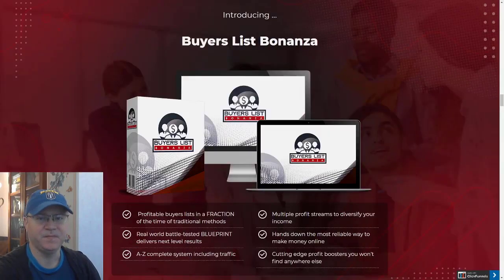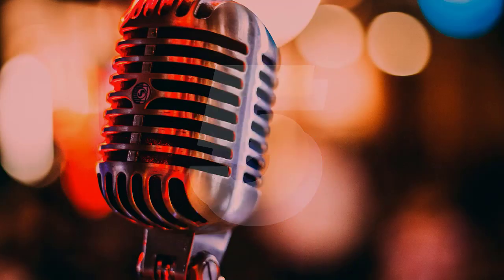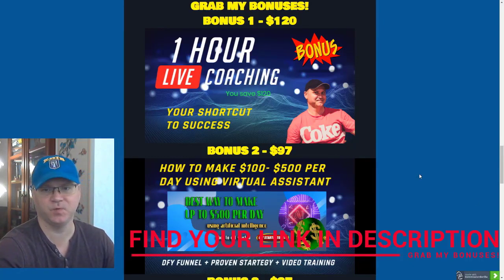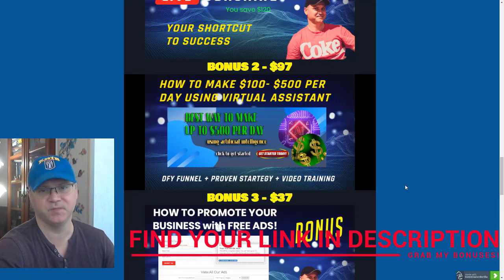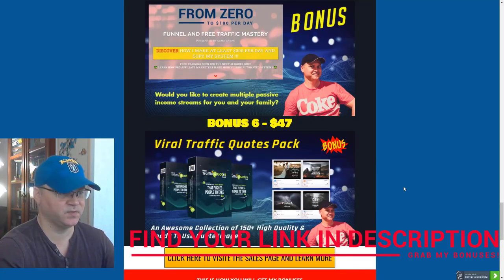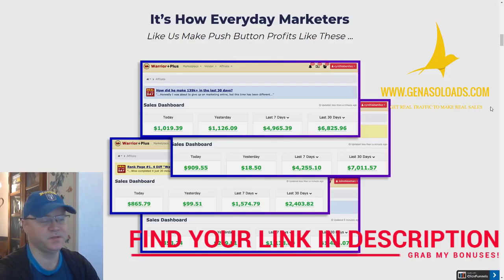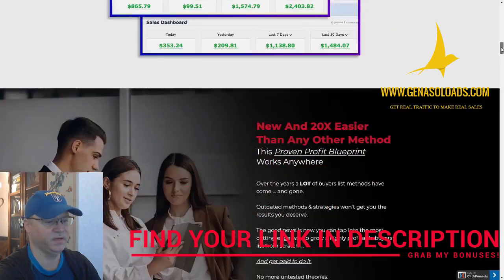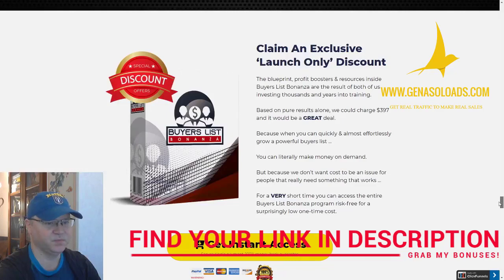⭐Buyers List Bonanza Review and bonuses⭐List Building Strategy⭐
This is why you will love to get access to BUYERS LIST BONANZA
1. Profitable buyers lists in a FRACTION of the time of traditional methods
2. Real-world battle-tested BLUEPRINT delivers next-level results
3. A-Z complete system including traffic
4. Multiple profit streams to diversify your income
5. Hands down the most reliable way to make money online
6. Cutting edge profit boosters you won’t find anywhere else

🎁 GET FREE TRAFFIC AS MY BONUS 🎁
Step 1. Use this link to join my FB group
Step 2. Watch the Intro video and make a comment - "free traffic".
Step 3. Send me your link. I will add your link to my traffic rotator - you start getting free leads!

Let me know your main problems and we will create a personal business plan for you.

Are you serious about quitting your job?
Use Profit Funnel To Build Passive Income and Make Up To $500 Per Sale!

This is what you will get access to:
1. FROM ZERO TO $100 PER DAY FUNNEL - AVA PROFITS
2. FROM ZERO TO $500 PER DAY FUNNEL - ENDLESS PROFITS
3. CREATE MULTIPLE PASSIVE INCOME STREAMS - PROFIT FUNNEL
4. My Secret Traffic Source - Get Real Traffic To Make Real Sales
5. Viral Website to Post your FREE Ads on this site